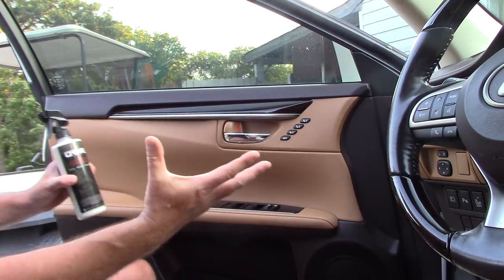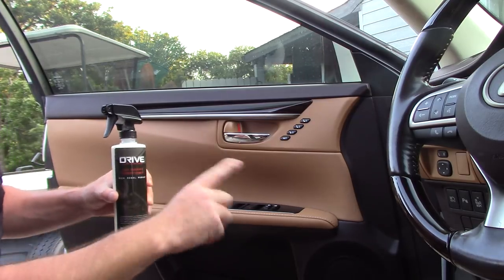Amazing Interior Dressing & UV Protection!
SCOTT WITH DALLAS PAINT CORRECTION & AUTO DETAILING IN PLANO TEXAS REVIEWS DRIVE AUTO APPEARANCE LUX COCKPIT CONDITIONER AND DISCUSSES ITS MANY BENEFITS